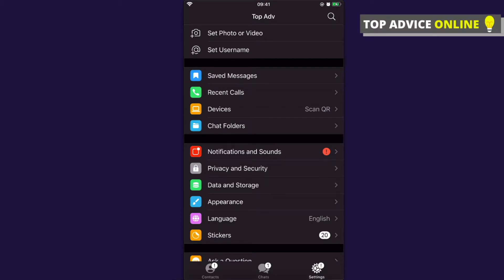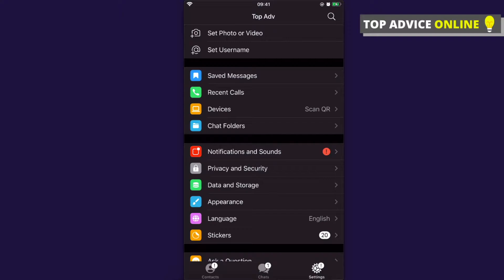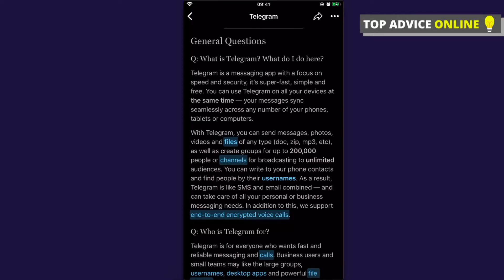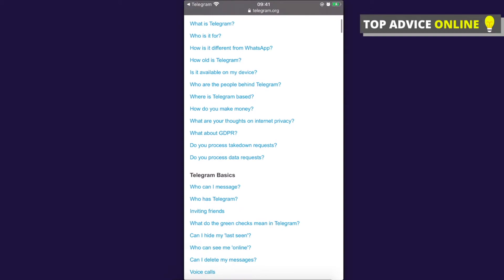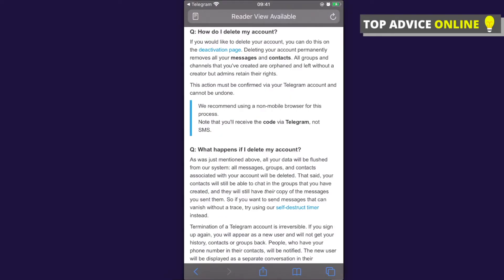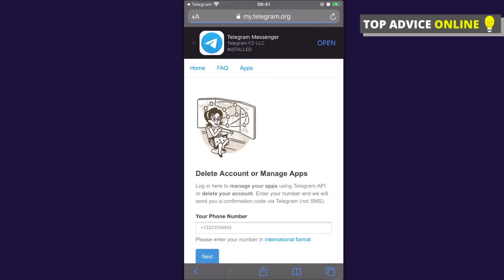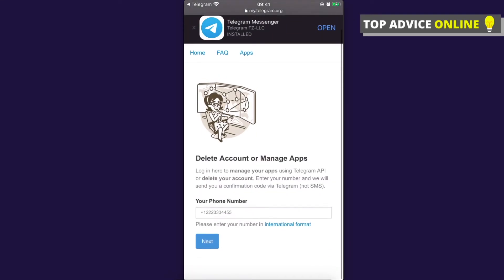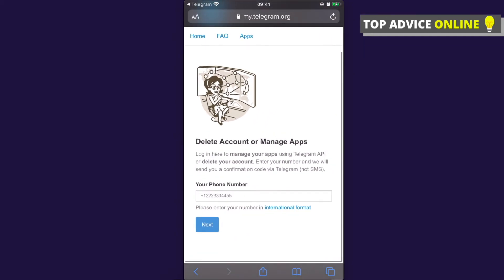How To Delete Telegram Account (Android/iOS)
In this video I will show you how to permanently delete telegram account on mobile phone! It's really easy and it will take you less than a minute to do so!